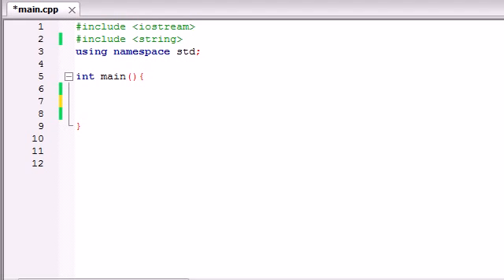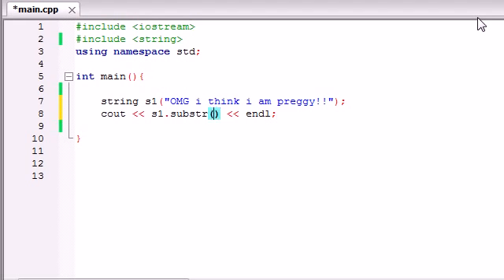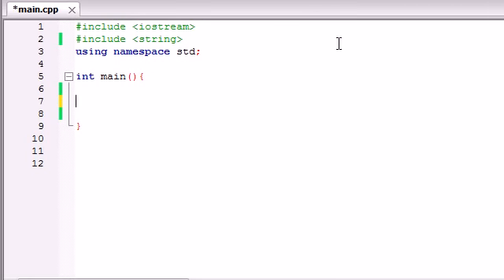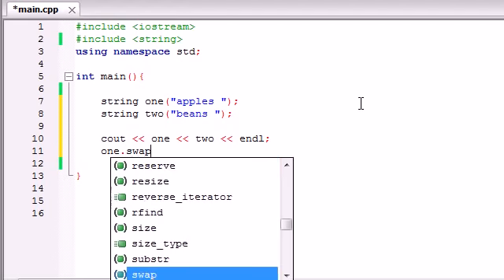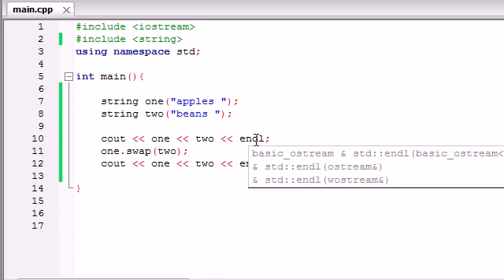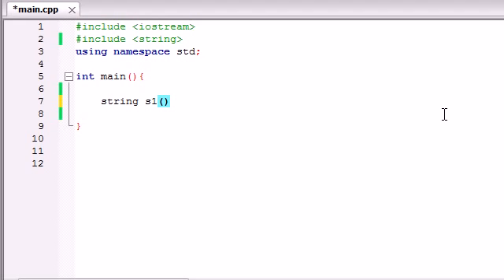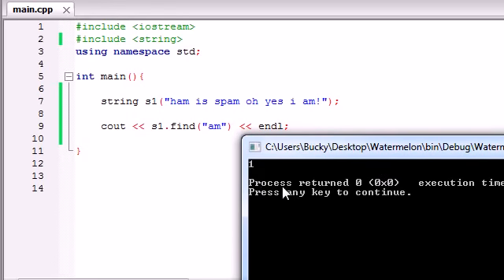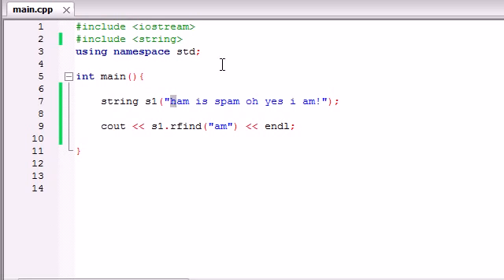C++ Programming - 72 - string substrings, swapping, and finding